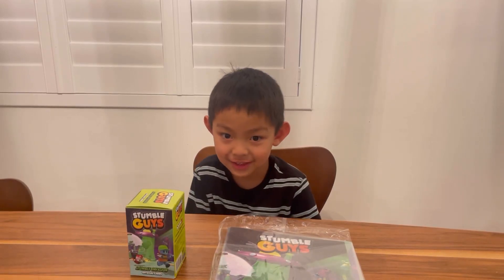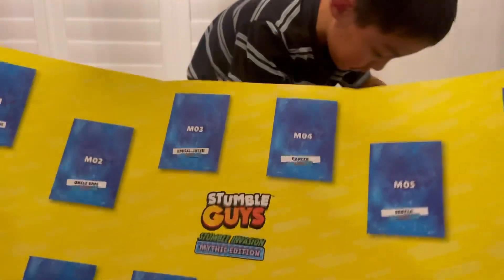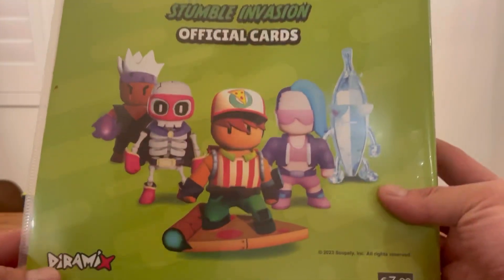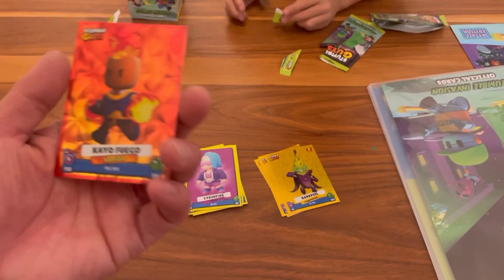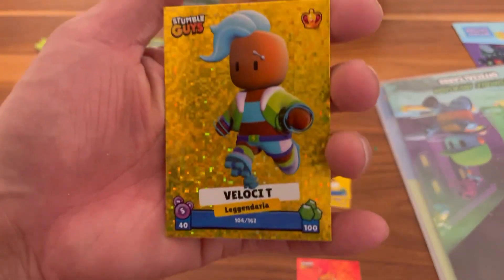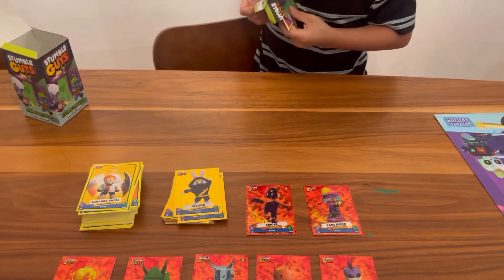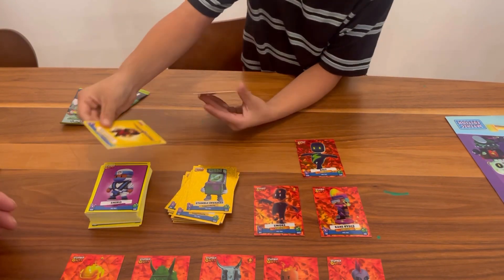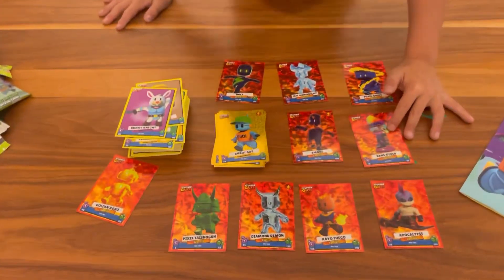Unboxing Stumble Guys Invasion Booster Cards and Folder with Matthew and Nathan!!